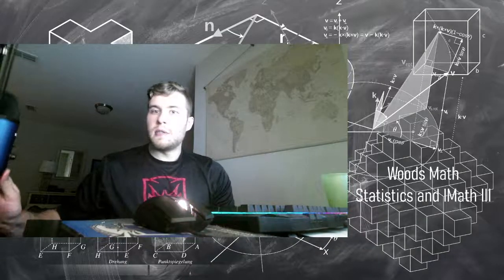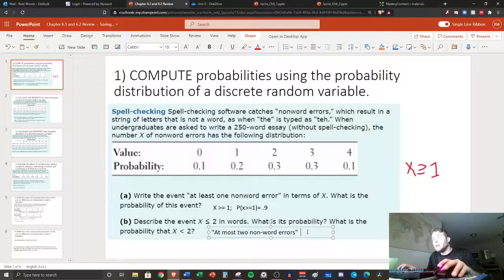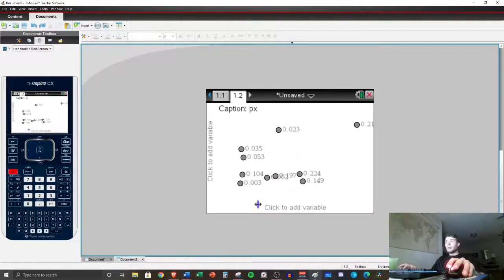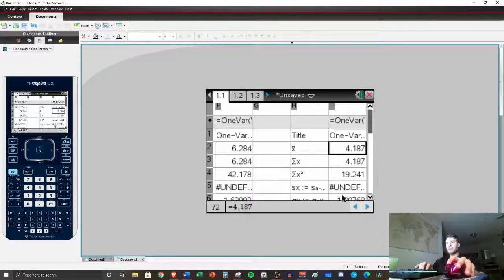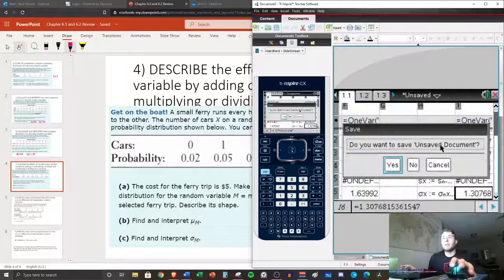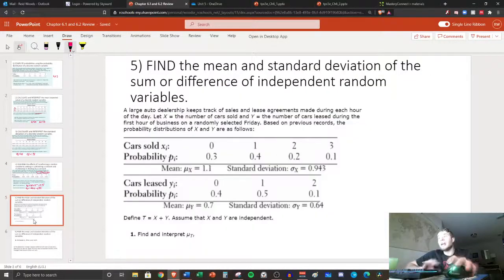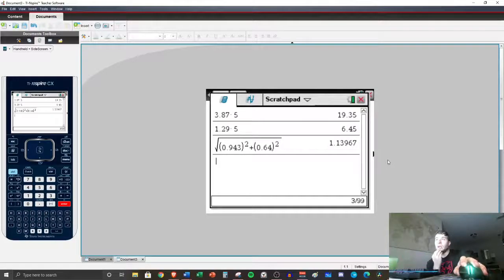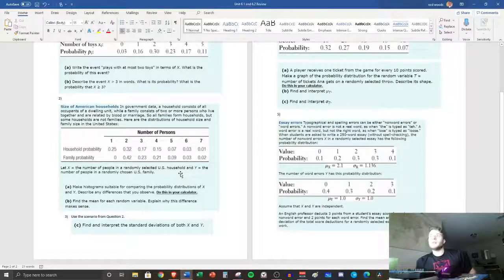Unit 6.1 and 6.2 Review